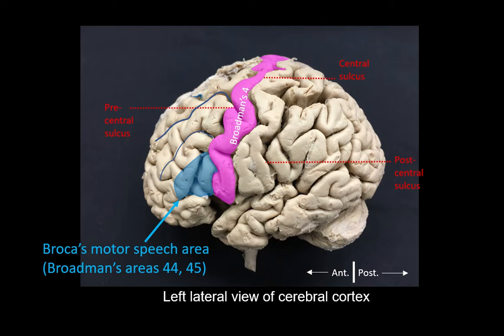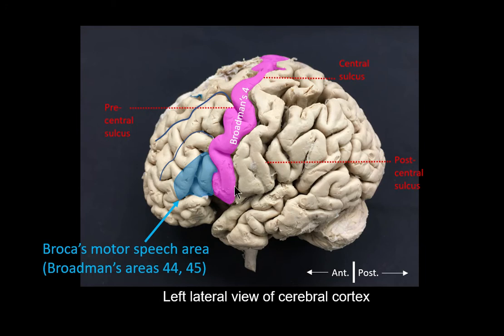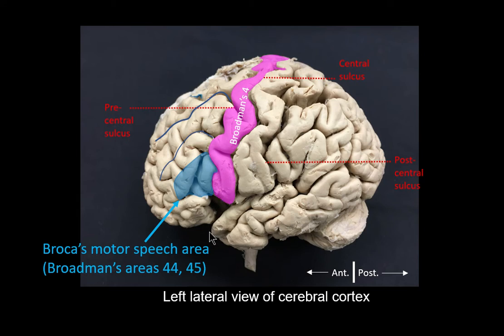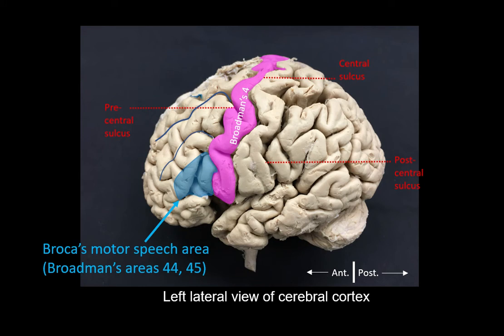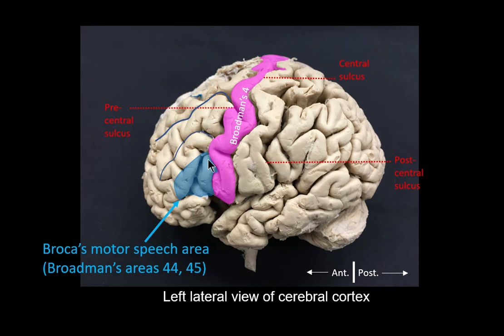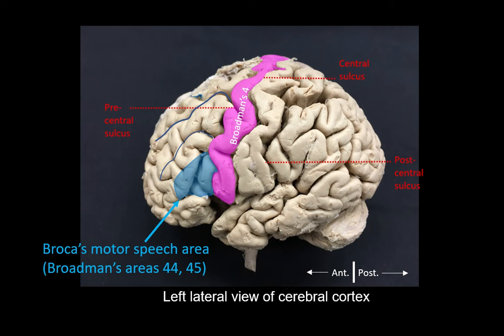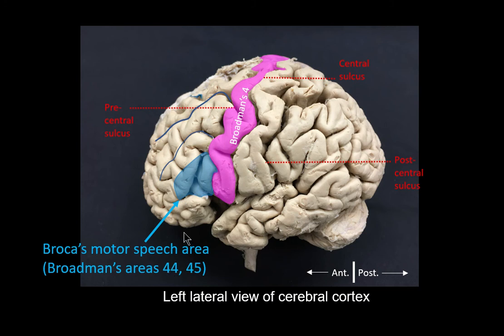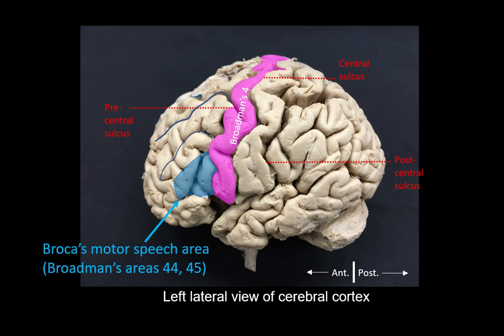Broca's motor speech area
The video describes in detail the function of the Broca's motor speech area in the inferior frontal gyrus. It also highlights the kind of speech deficits/aphasia which could result by a lesion in this region.